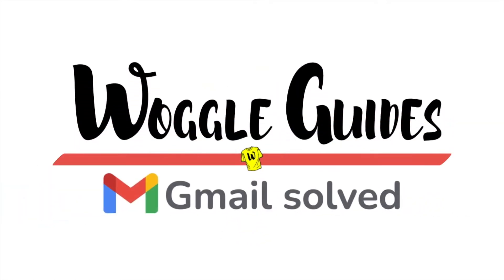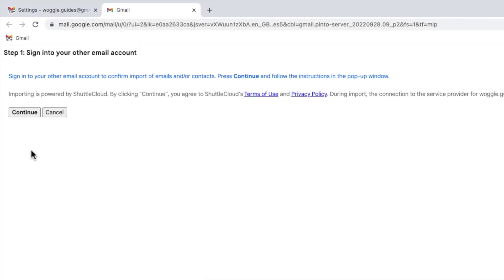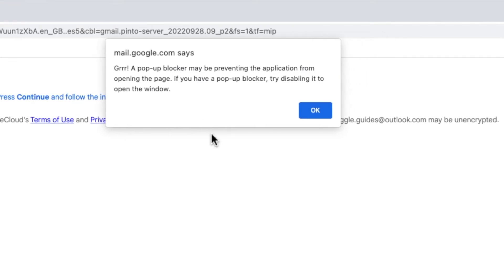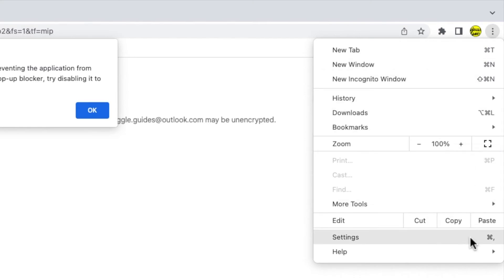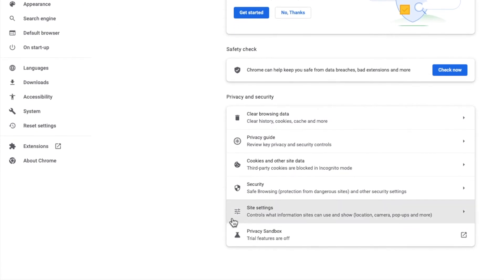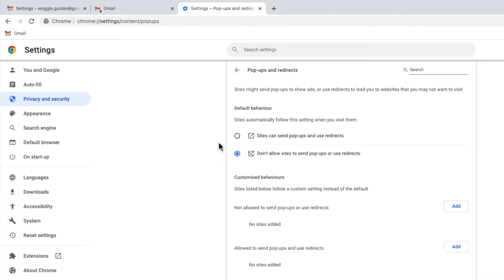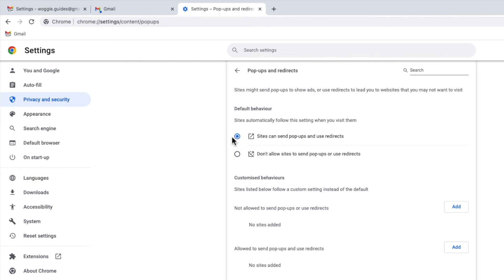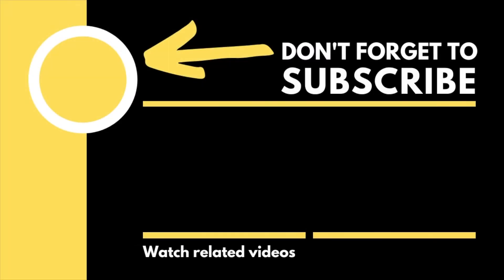How to Allow pop ups in Chrome on Gmail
In this guide, I’ll explain how you can quickly  solve a pop-up blocker error message in the Chrome web browser when you are using Gmail.

🕔  Key Moments
00:00 | Introduction
00:12 | How to fix a pop up blocker problem in Gmail
01:59 | Wrap up